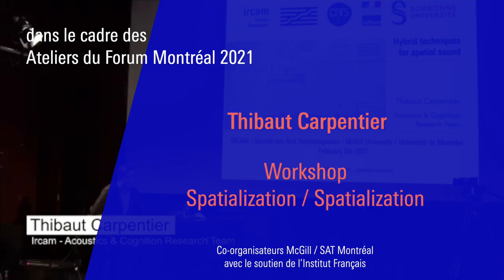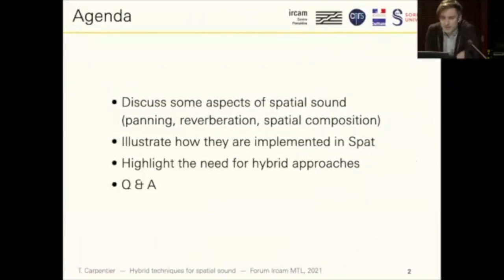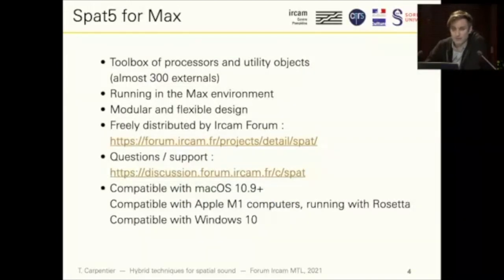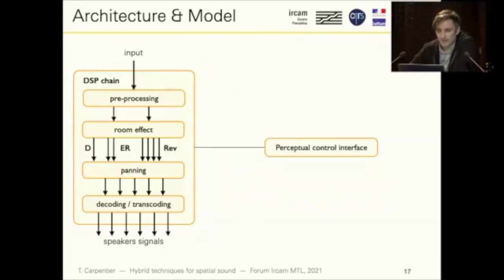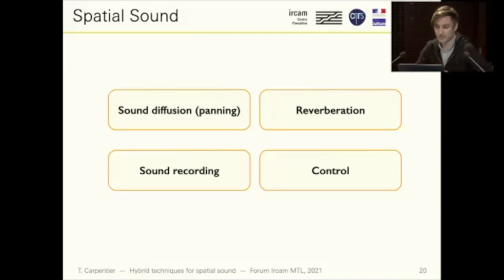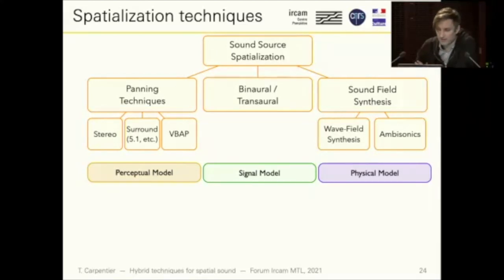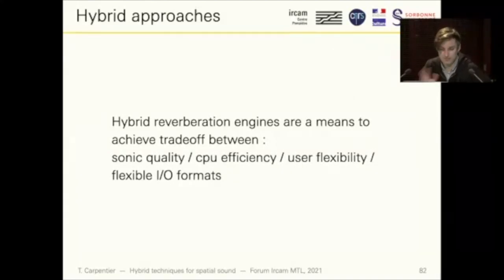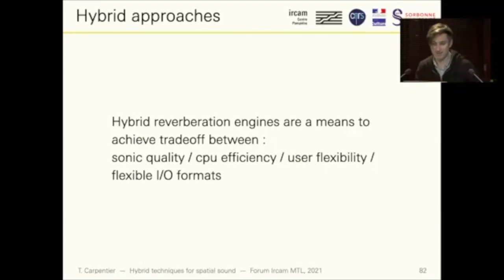Thibaut Carpentier (Ircam) : Workshop on Spatialization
Dans le cadre des Ateliers du Forum Montréal 2021 // As part of the IRCAM Forum Workshops Montréal